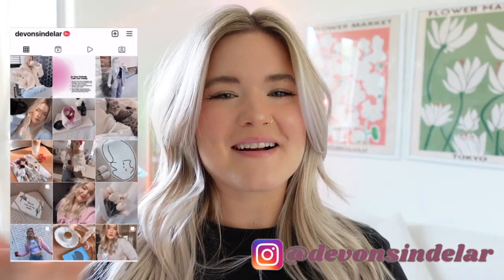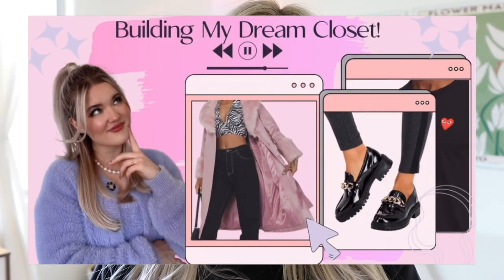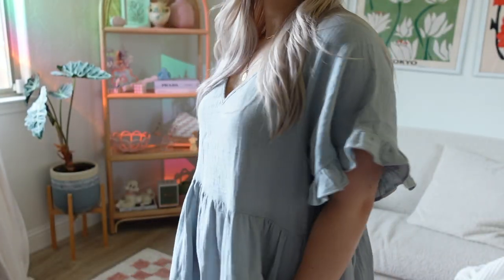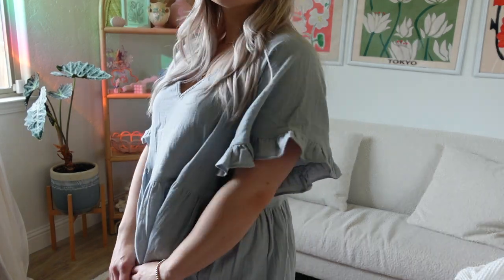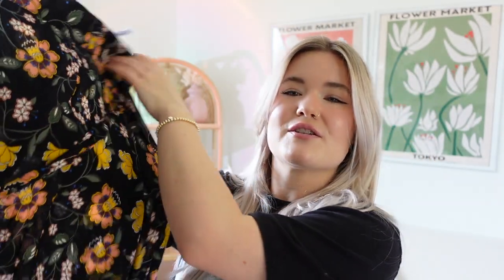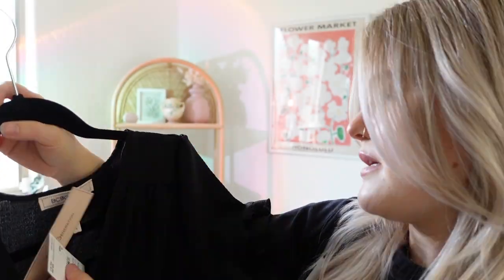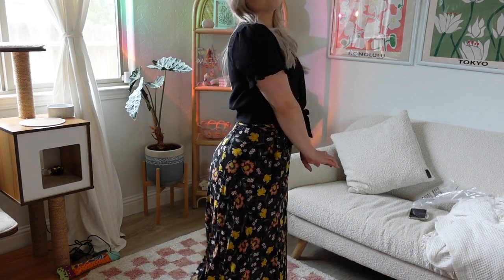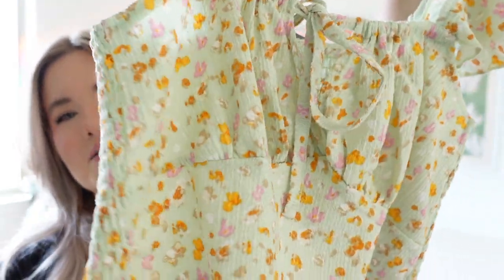SUMMER clothing haul! Ft. Nordstrom Rack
♡Amazon Storefront